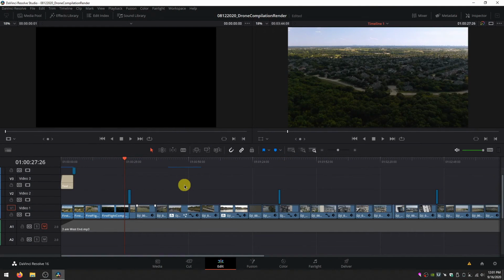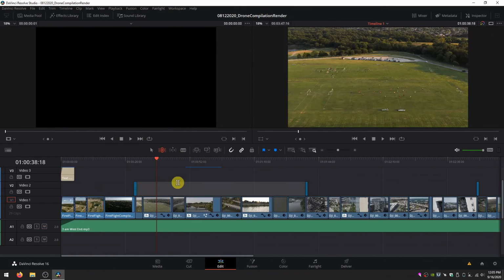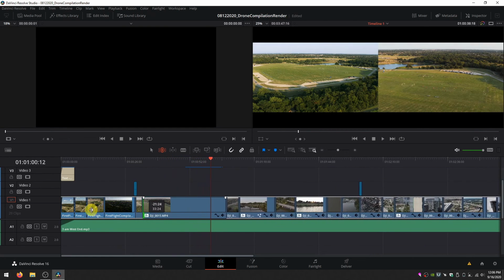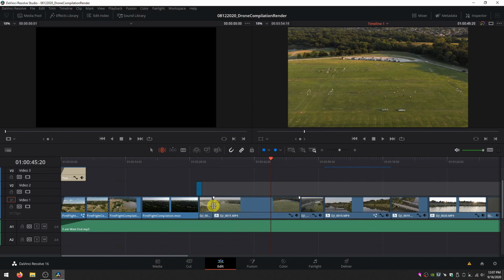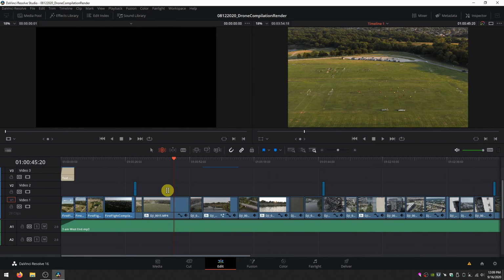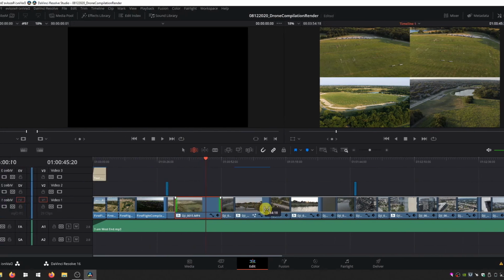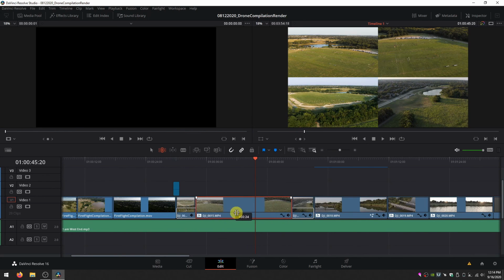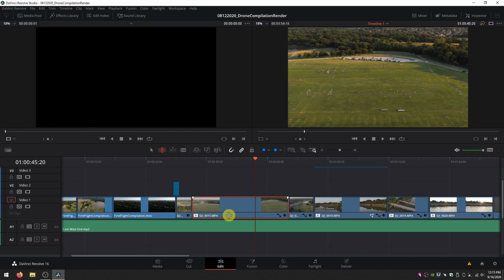Edit Faster with Trim Edit Mode DaVinci Resolve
If you want to save a lot of time making small adjustments to clips in your DaVinci Resolve timeline...you should explore using Trim Edit Mode. Perhaps you are familiar with some of the functions of Trim Edit Mode but have not tested everything. Whichever boat you are in, we go over the types of edits you can perform using Trim Edit Mode here and how they can speed up your editing workflow.